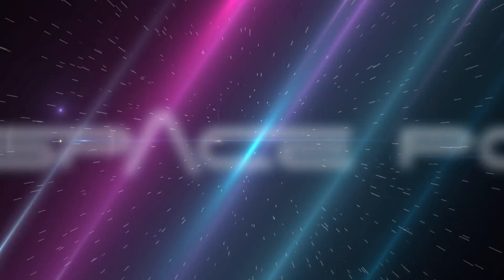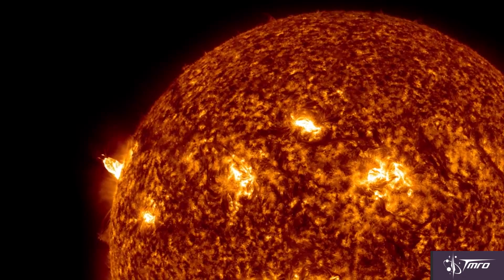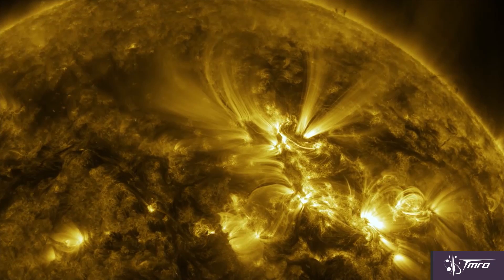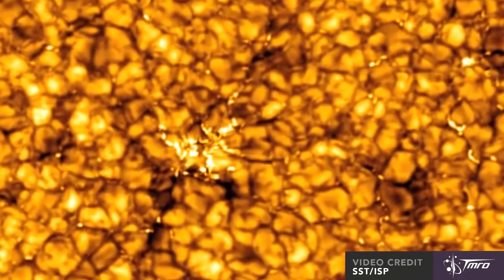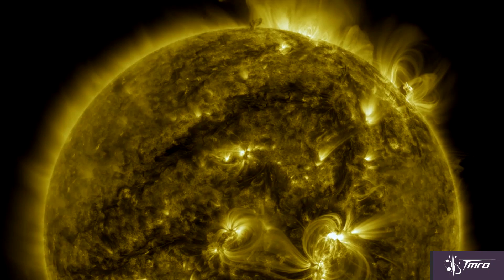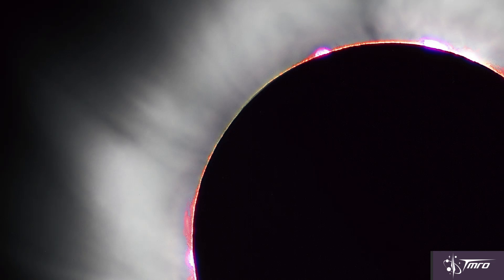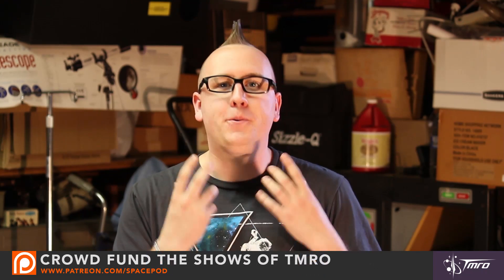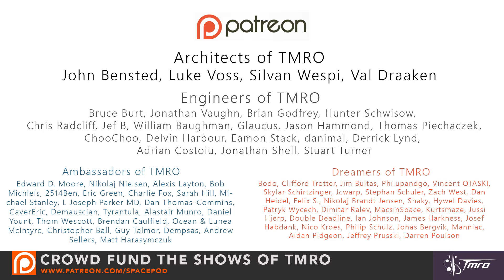The Sun - Space Pod 5/25/16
TMRO Astronomer Jared Head gives us the details on the Sun.